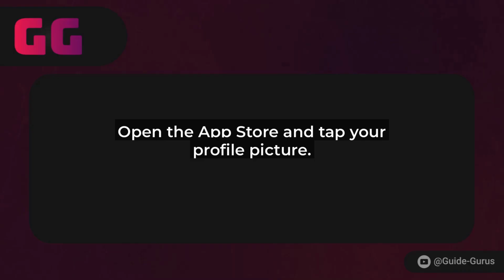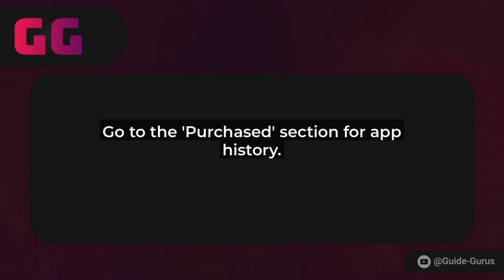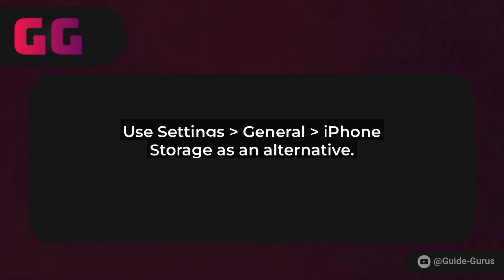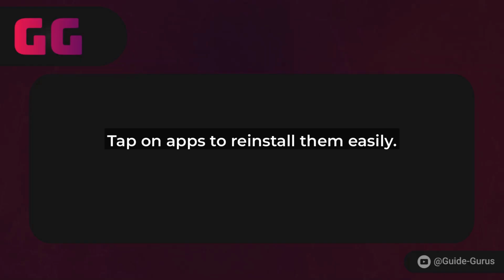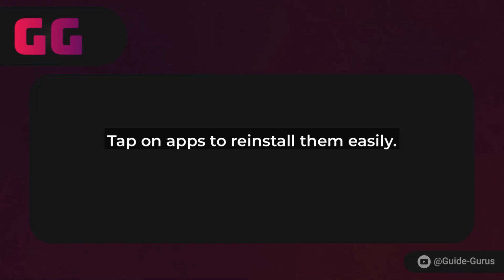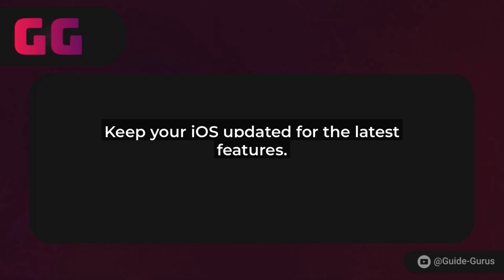How to See Recently Deleted Apps on iPhone 2025